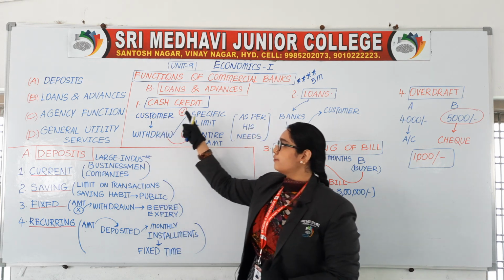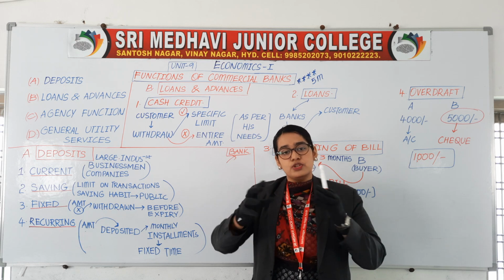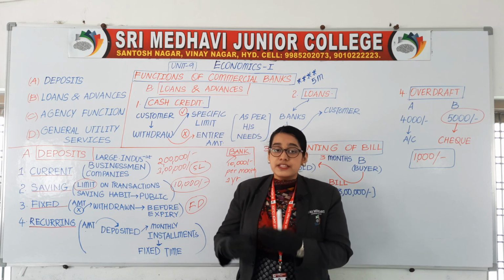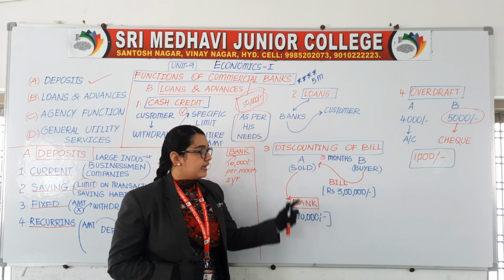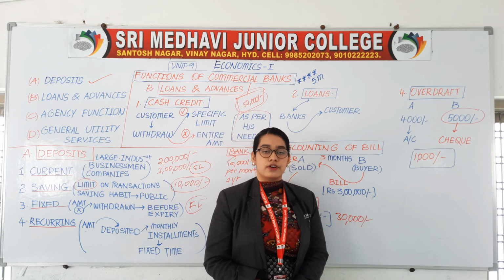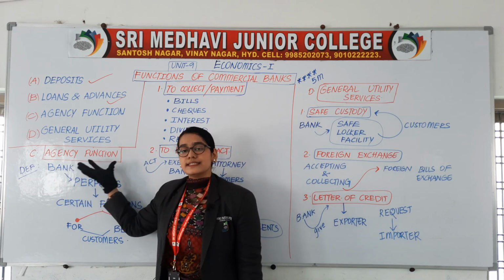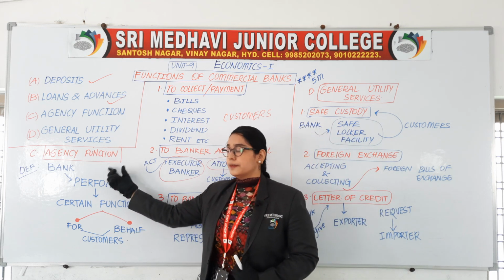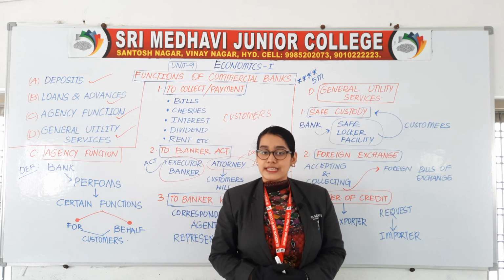(21 SEPT 2020) FUNCTIONS OF COMMERCIAL BANKS